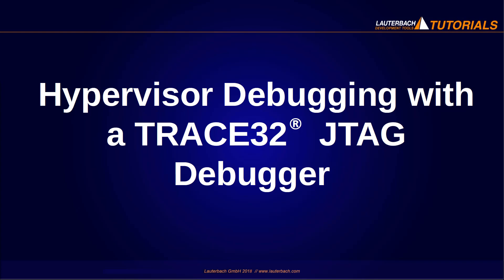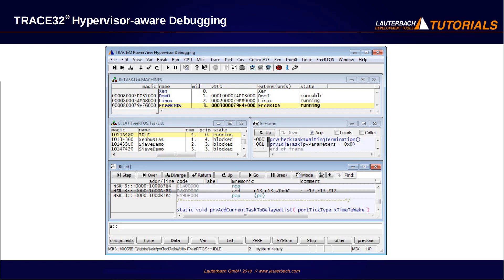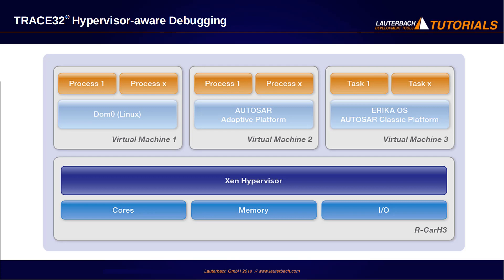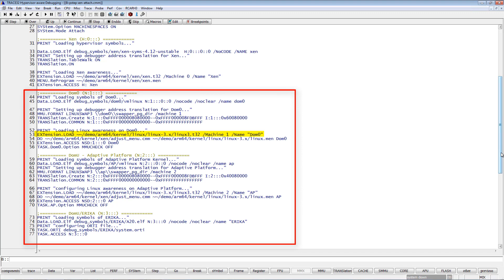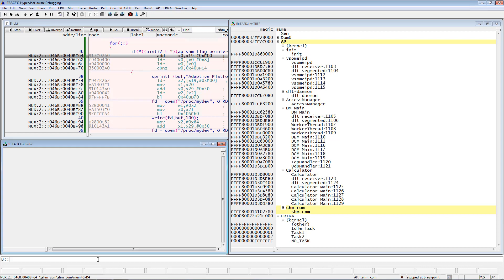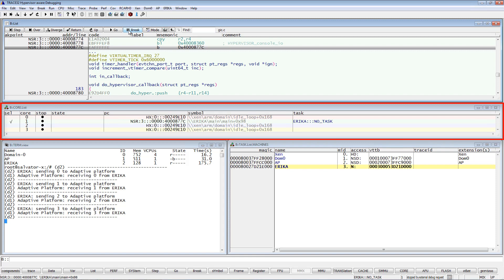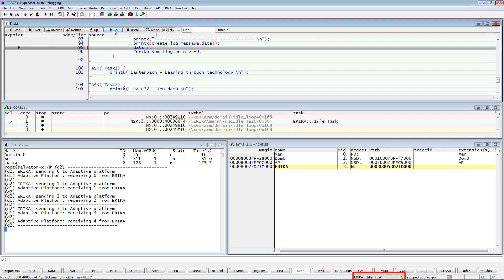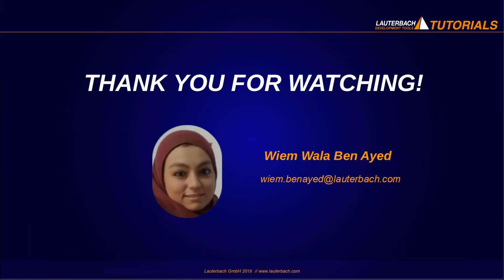Hypervisor Debugging with a TRACE32 JTAG Debugger